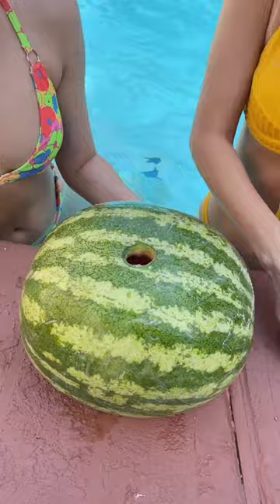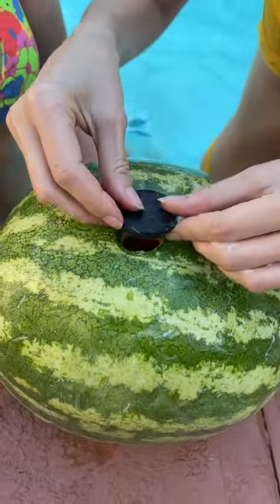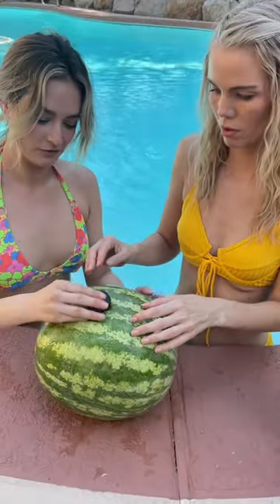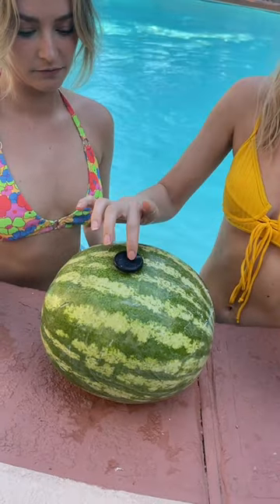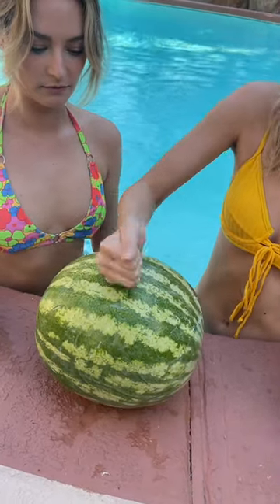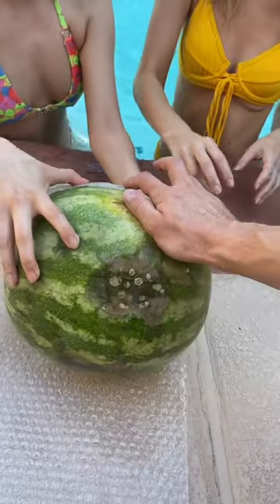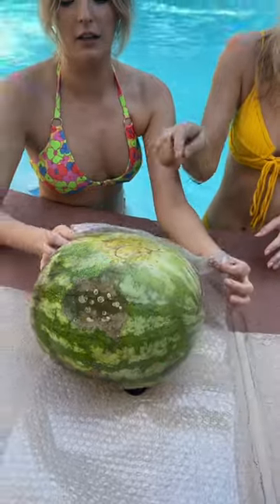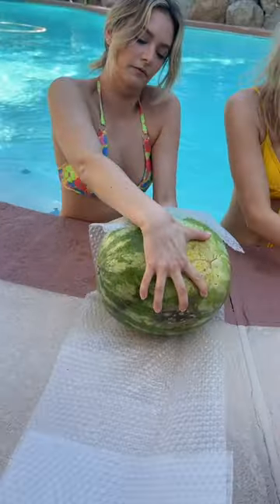Stretching a Watermelon with plungers- pt 2